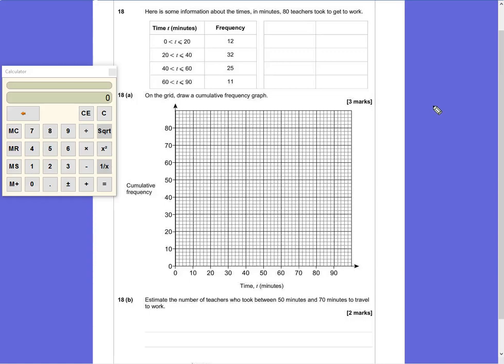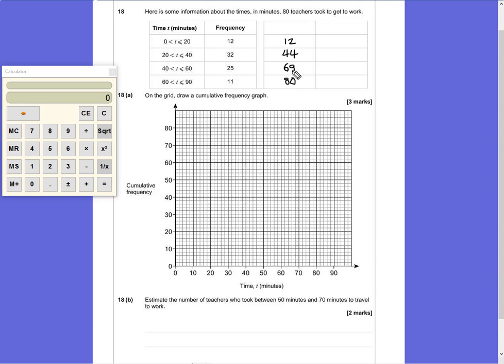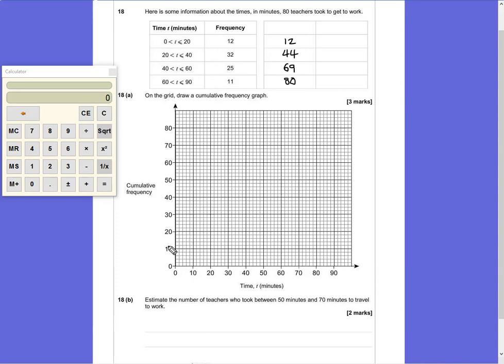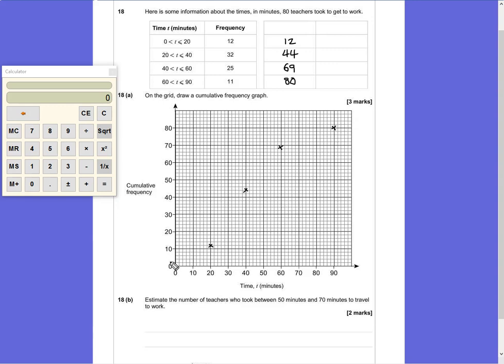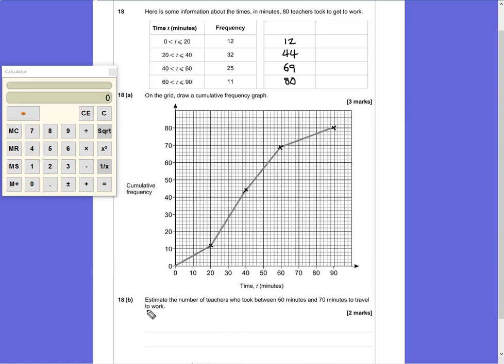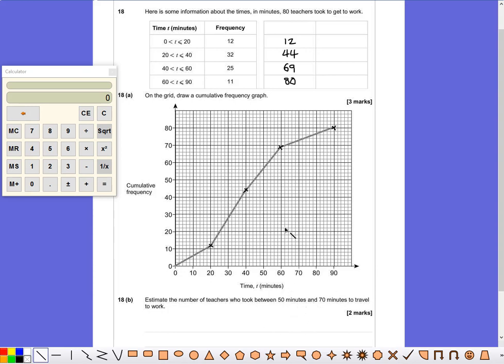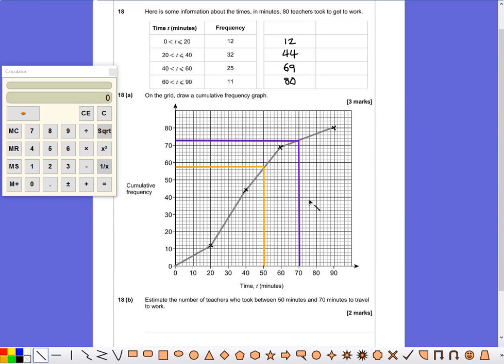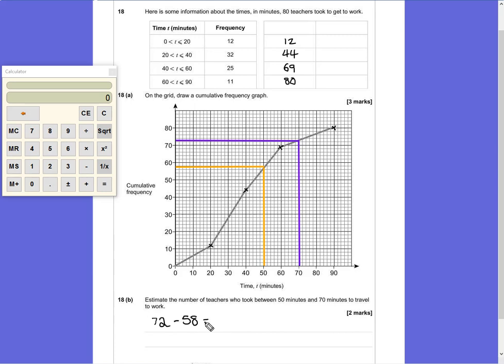PGSMaths AQA Practice 3 2H Q18 (Cumulative Frequency)